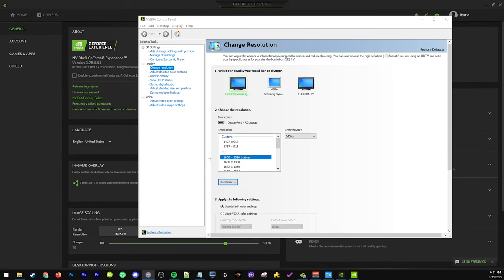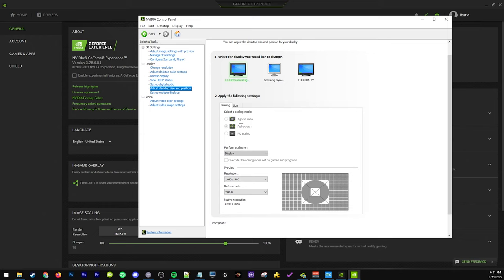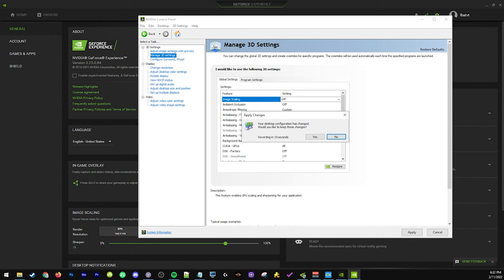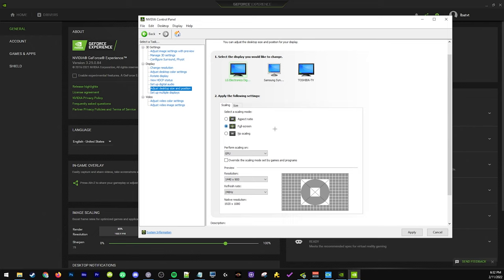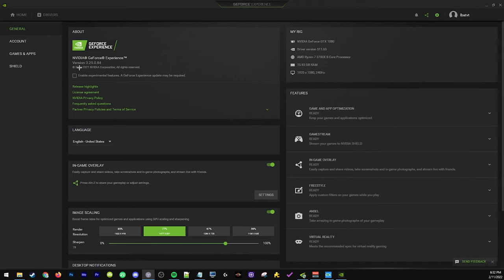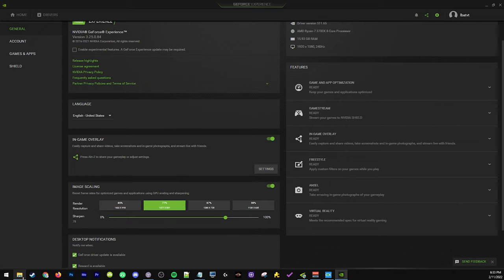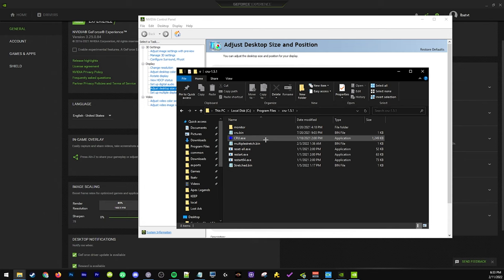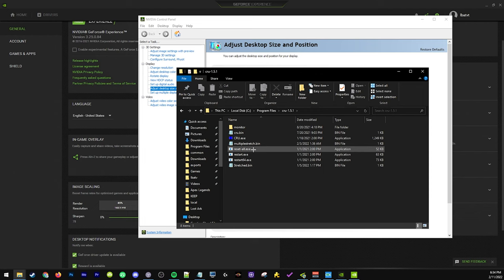How to use Stretched Resolution with Nvidia Image Scaling (old geforce experience method)